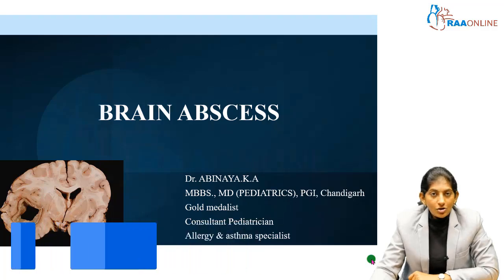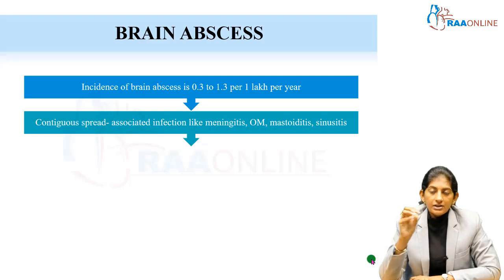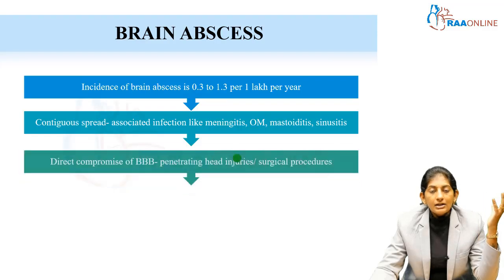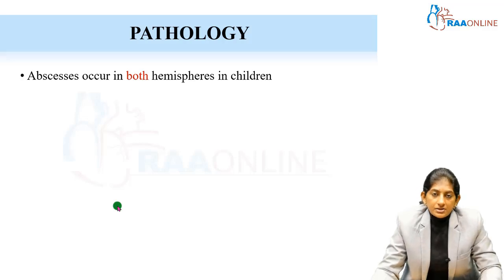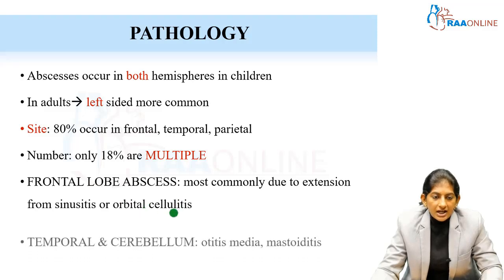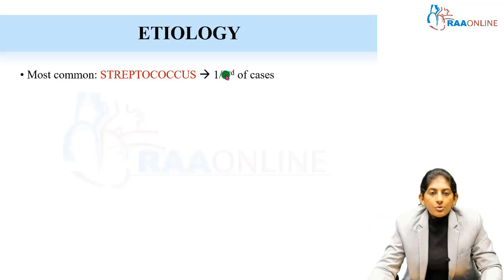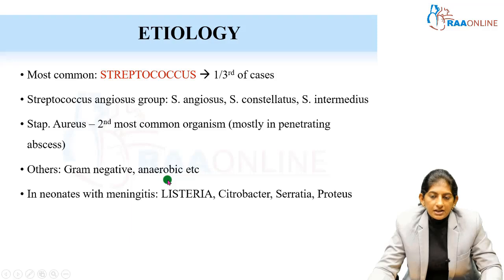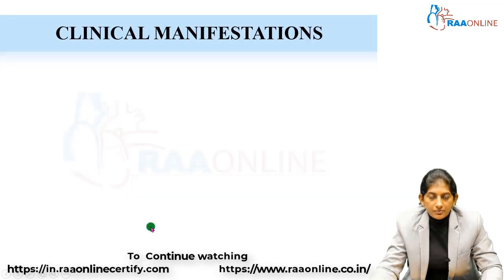Pediatrics | Nelson Based Teaching | Brain abscess | Raaonline